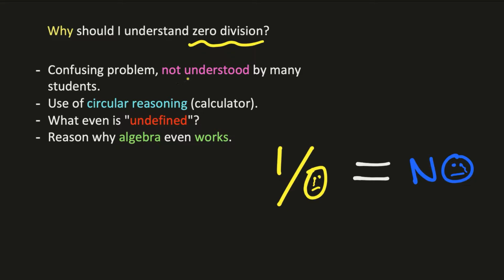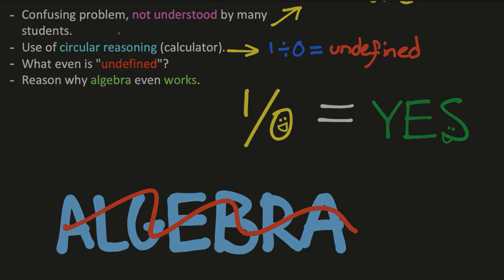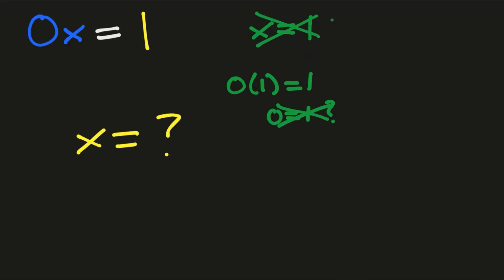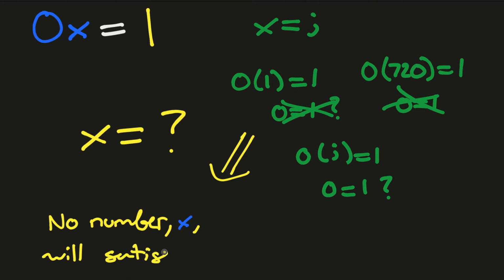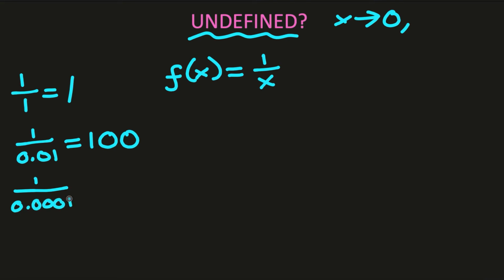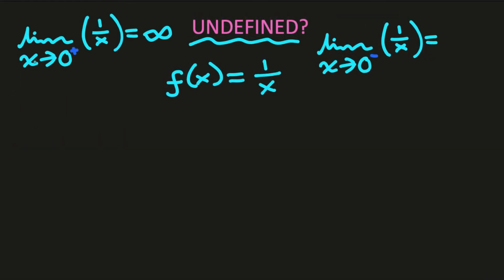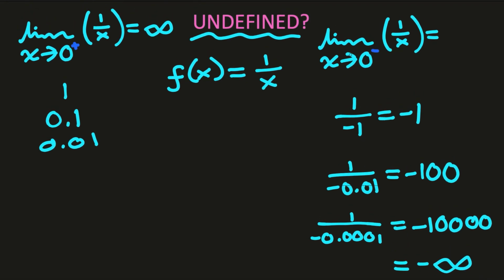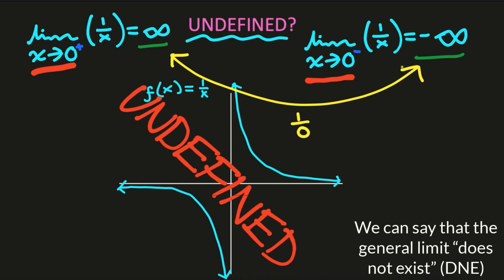Dividing by Zero - Why is it Undefined? | Algebra 2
In this math video, you will learn the reason why dividing by zero is not possible. We first see that, as a multiplication problem, dividing by zero cannot be done, in addition to the limit definition with the reciprocal function.